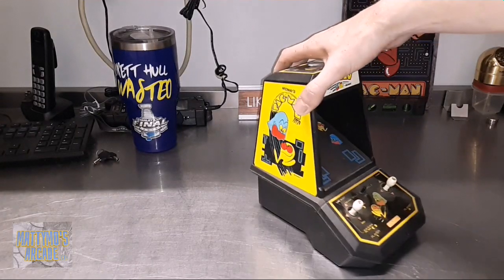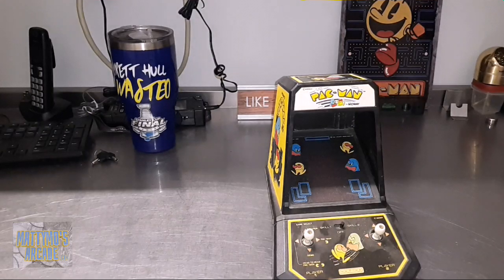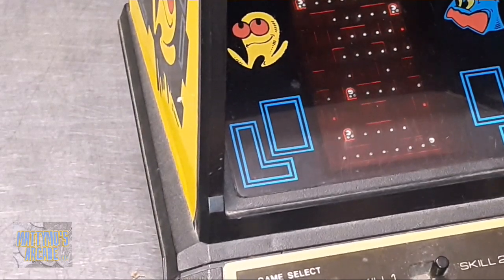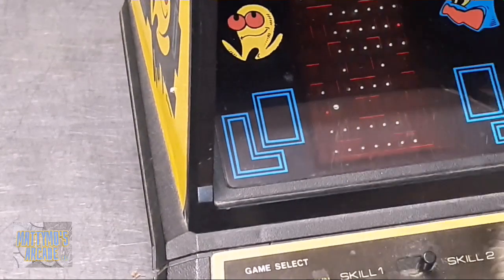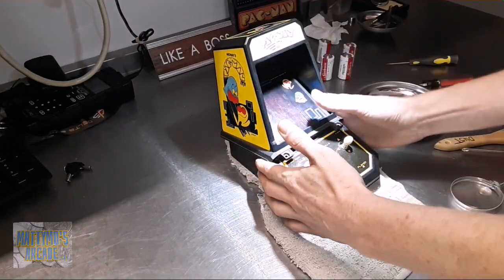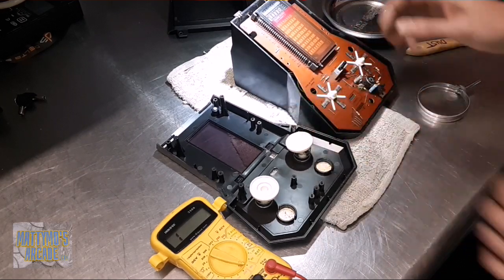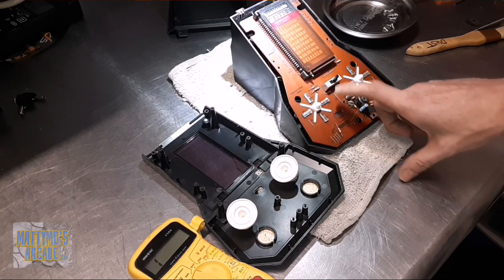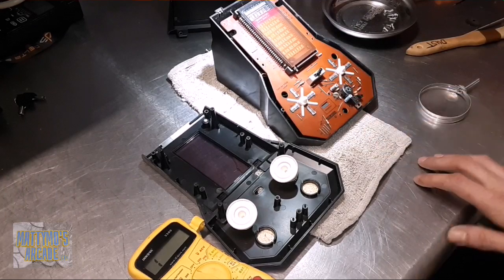Coleco Pacman Repair: No Power, No Joystick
Busted out my old Pacman to see if it still worked. It did! Well, for a few minutes. Here are a few common problems, and easy fixes for the Coleco minis. I have a dead Donkey Kong to fix next!

Music
Whac-A-Mole by Jake Waters